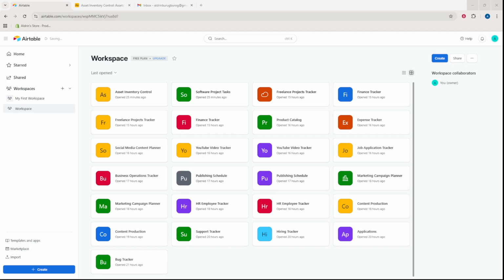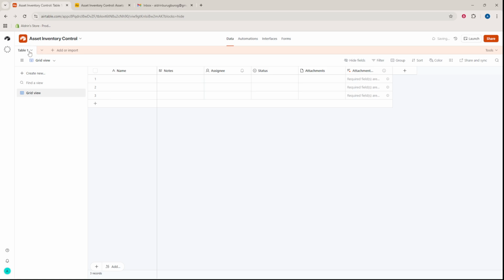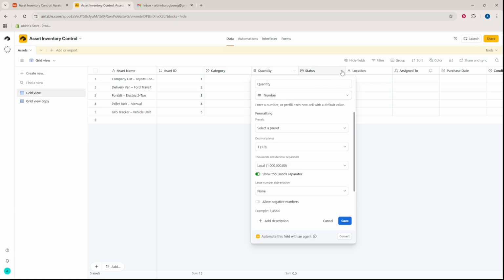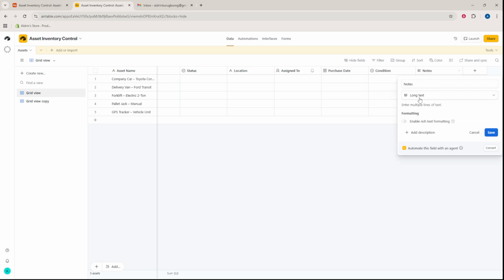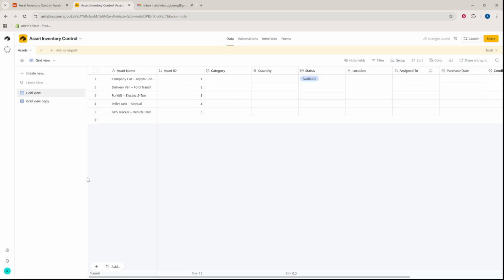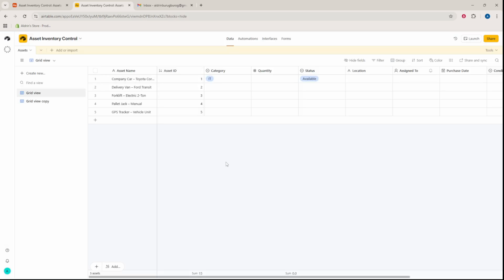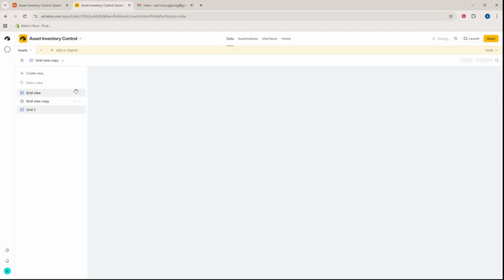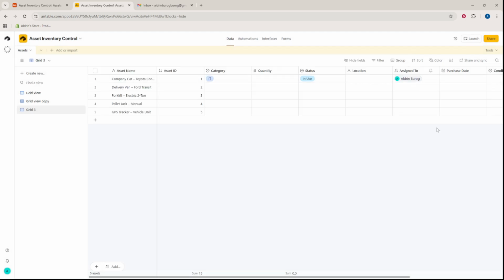How To Manage Assets In Airtable [Inventory Control]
In this inventory control tutorial, you’ll learn how to manage assets in Airtable to track equipment, licenses, tools, and resources across teams or projects. Perfect for businesses that want visibility without complex inventory software.

🔹 What You’ll Learn:
-How To Structure Asset Databases With Status And Ownership
-How To Track Asset Locations, Assignments, And Availability
-How To Log Maintenance, Expiration Dates, And Renewals
-How To Build Inventory Dashboards For Real-Time Oversight
-How To Prevent Asset Loss Using Clear Assignment Tracking
-How To Create Check-In And Check-Out Workflows
-How To Scale Inventory Systems Across Teams
-How To Audit Assets Quickly And Accurately

💡 Pro Tip: Use unique asset IDs and single-select statuses. This prevents duplication errors and keeps reporting clean as inventory grows.

By the end of this video, you’ll have a reliable asset management system that saves money and reduces operational friction.